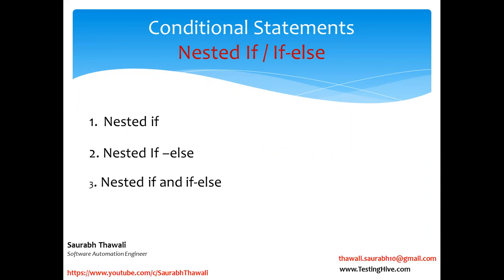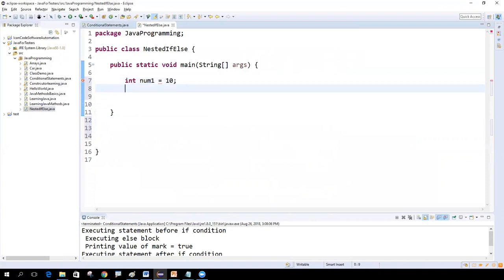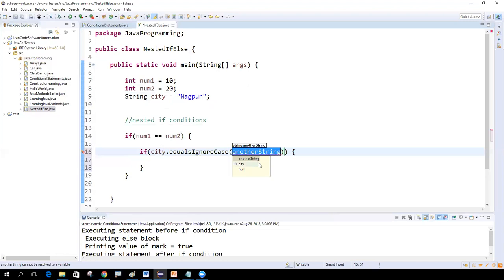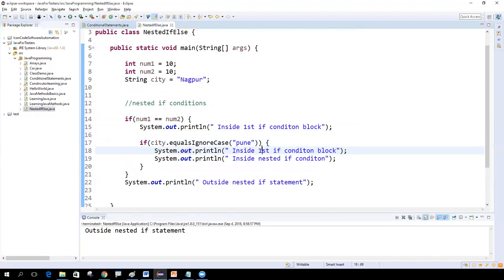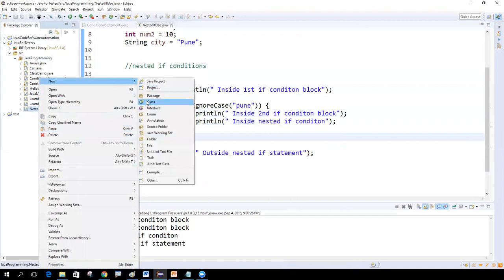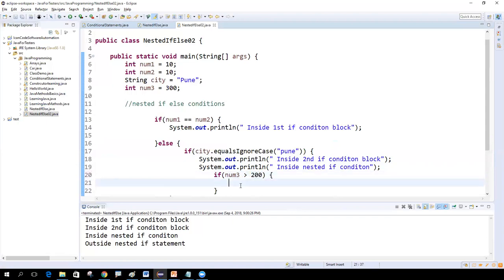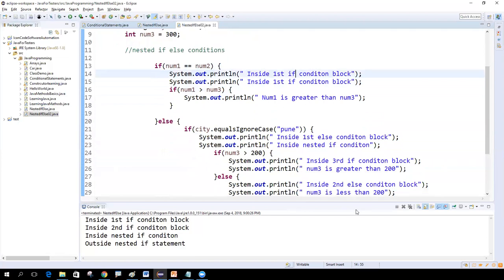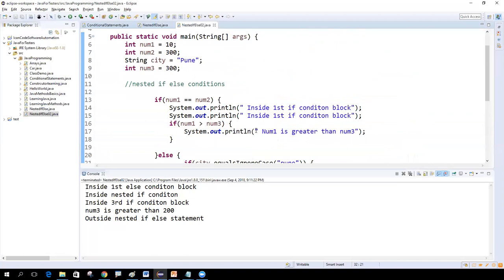Java for Software Testers Tutorial#26 - Nested If Else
New to JAVA ?  Don't worry i have designed this course in such a way that it will help anyone who is trying to learn JAVA Concepts from basics.
In this Video Series (please watch all videos step by step) you will find mostly all those concepts which is required for any Software Automation Testers and Java Developers to get started with Java.
Remember, Everyone need someone to hold their hands initially when you are learning to walk, after that you can RUN on your own.

About Myself:
Hello Everyone, I am an Ex-Oracle, Zensar, Cisco, Cognizant and Workday employee having more than 11+ years of IT industry experience. Teaching is my passion and I love to teach
Software Testing Concepts (Manual, Automation, Load, Database Web services etc)

I am passionate in developing automation engineers from ground up, I provide personalized one-on-one training and help those who are thinking to learn automation from long time but didn't succeed till date.  Try to talk to me or schedule a free session to understand how can i help you to grow in Automation Testing Industry.

If you are looking for any Software Testing Training (Manual or Automation) then please let us know - We can provide best in class training long with practical and also help you in getting top MNC employee referrals based on your profile.
You can reach me on for free demo on any of the software testing training you are looking for, Trainers at Ministry of Automation are Industry expert Automators who work for companies like Flipkart, Workday, Cisco, Oracle , Amazon etc .
These Trainers are with Ministry of Automation group because they enjoy and passionate abut Automation and love to share knowledge.